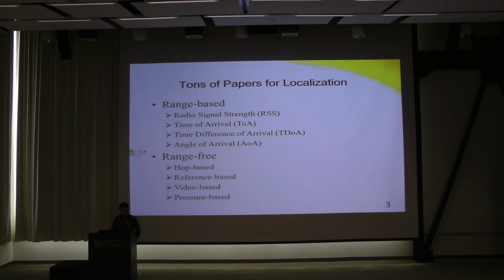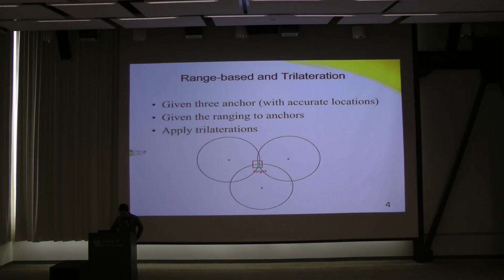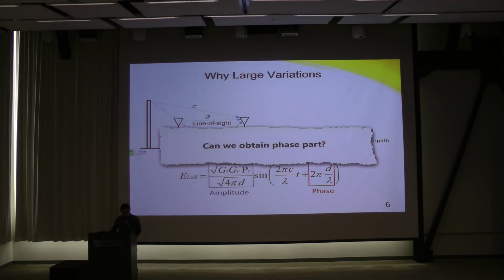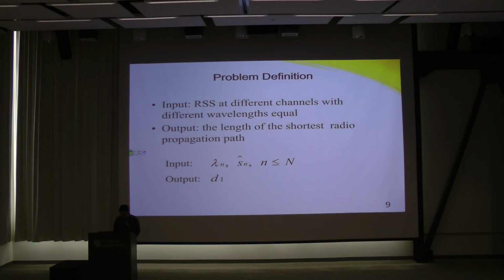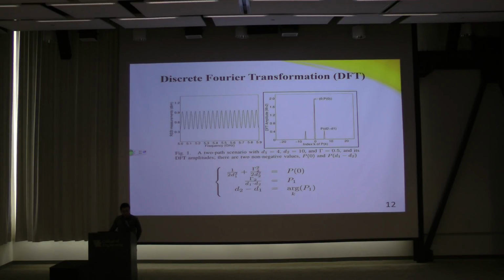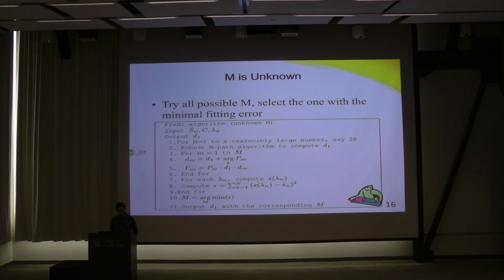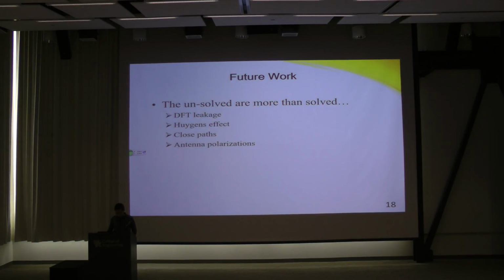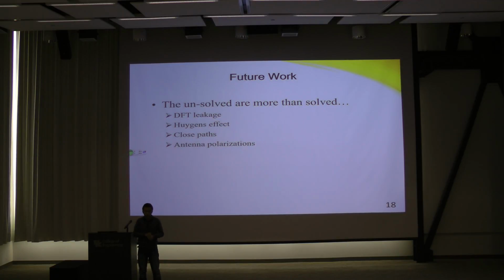UKY-Computer Science Keeping Current 2017-02-22 - Yu Zhao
Abstract: Ranging based on Radio Signal Strength (RSS) is attractive for its low cost and easy deployment, but its accuracy is limited by multipath effects and radio interference. Well-known fingerprint approaches can deal with this limitation, but they introduce too much overhead in dynamic environments. We address the problem in a completely different direction. We propose a new ranging framework, called FREDI, that exploits frequency diversity to overcome the multi-path effect solely based on RSS measurements. We design an algorithm based on the Discrete Fourier Transformation (DFT) and prove that it has an optimal solution under ideal cases. We then revise the algorithm to be robust to measurement noise in practice. We have implemented and evaluated FREDI on the USRP-2 platform. Experimental results show it has superior performance compared with traditional methods.